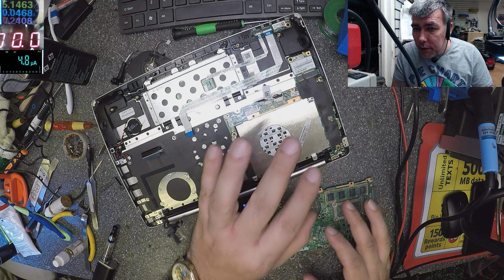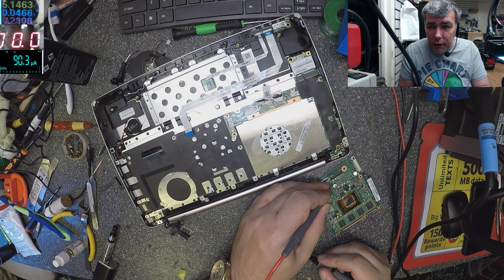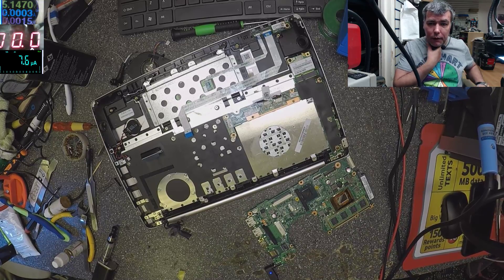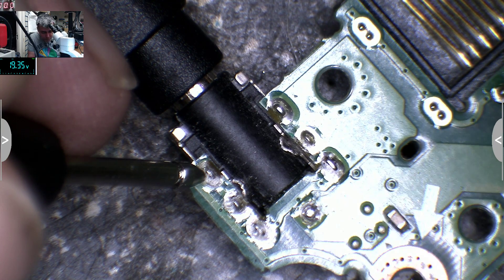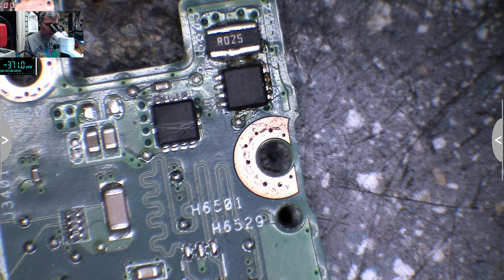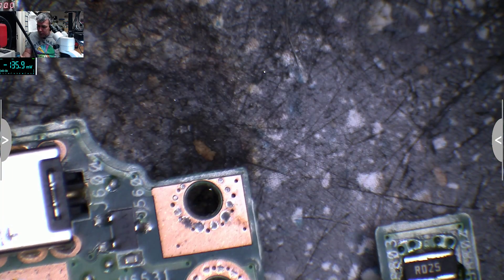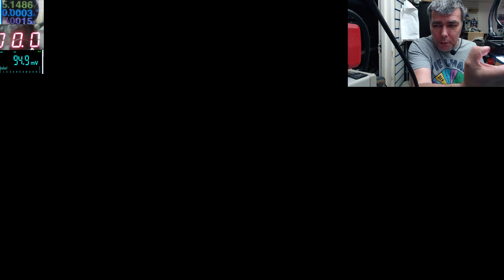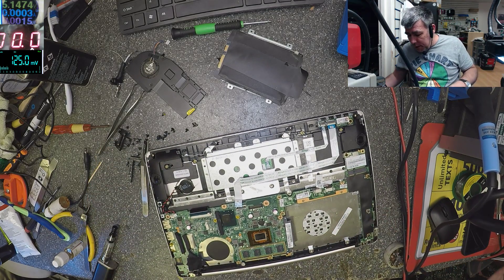Asus S200E , dead, motherboard repair